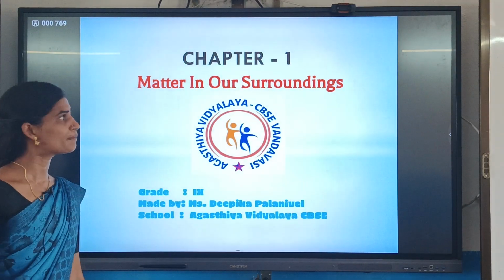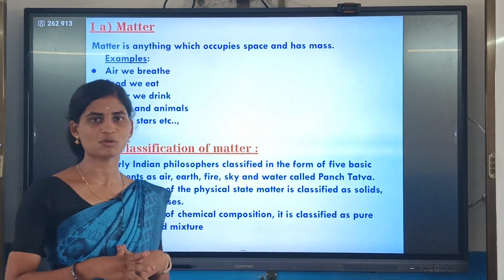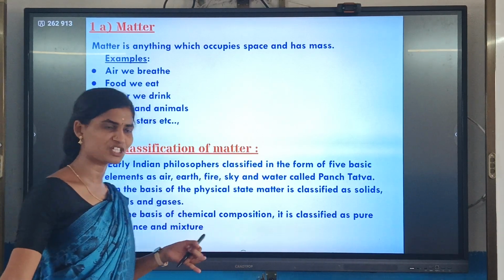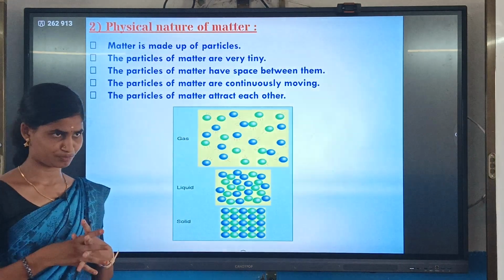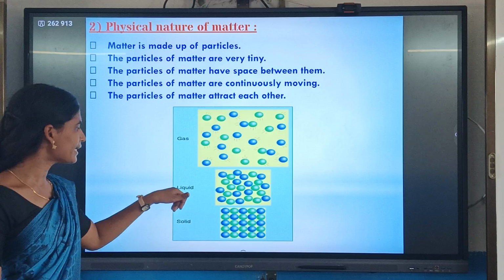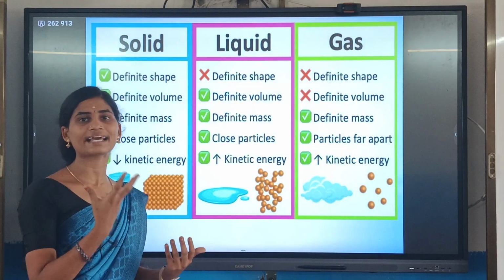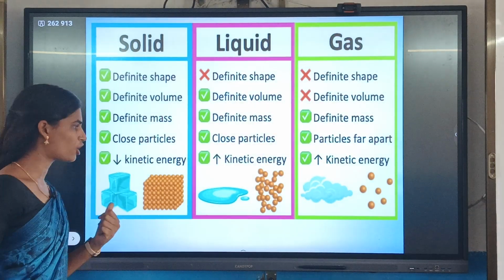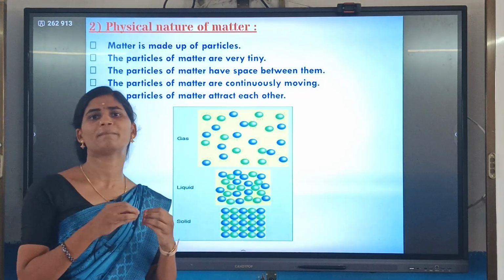MATTER IN OUR SURROUNDINGS